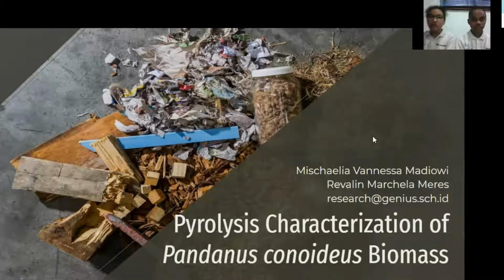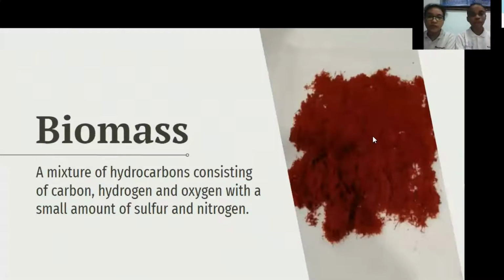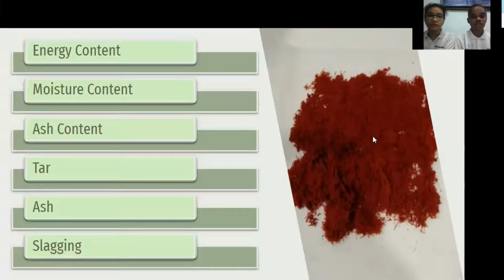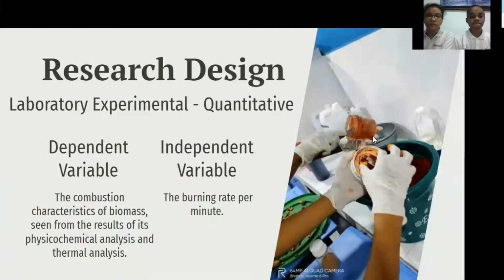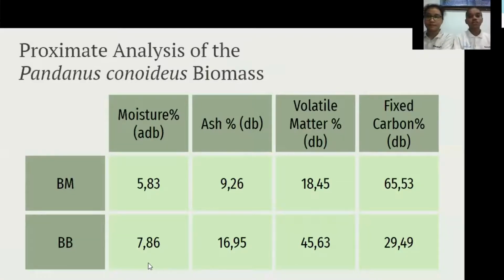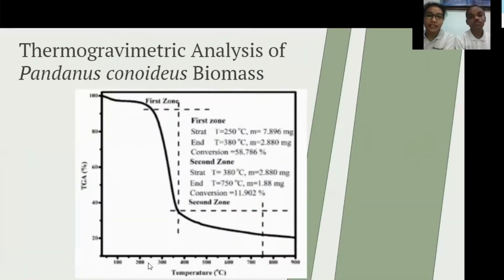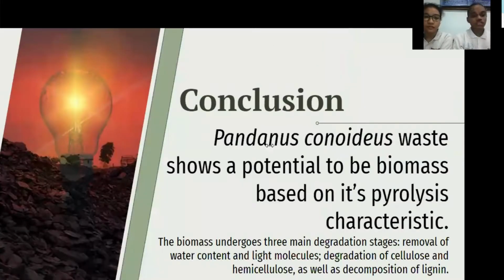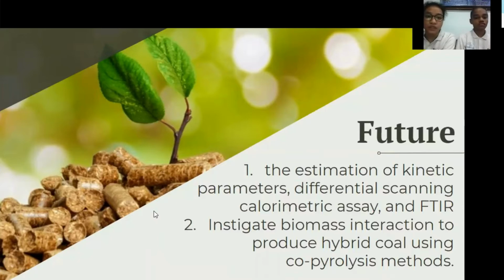Pyrolysis Characterization of Pandanus conoideus Biomass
Presentasi penelitian ini dibuat untuk mengikuti Lomba Peneliti Belia Nasional 2020 yang diselenggarakan oleh Center for Young Scientists Indonesia.

This research presentation was made to participate in the 2020 National Youth Scientist Competition organized by the Center for Young Scientists Indonesia.

Pandanus conoideus is an endemic plant that is very easy to find in Papua. The purpose of this study was to determine the combustion characteristics of Pandanus conoideus, so that it can be projected in the future as biomass. The combustion characteristics were carried out by looking at the physicochemical analysis of the sample and thermal analysis at a certain rate of combustion which was carried out using the thermogravimetric analysis technique (TGA). The independent variable of this study is the burning characteristics of the biomass sample, seen from the ultimate analysis, proximate analysis, heating value, and the results of the thermogravimetric analysis, while the dependent variable is the heating rate of combustion. It is hoped that Pandanus conoideus has the potential to be biomass, which can later be developed as mixed biomass to improve the quality of hybrid coal obtained using co-pyrolysis techniques.